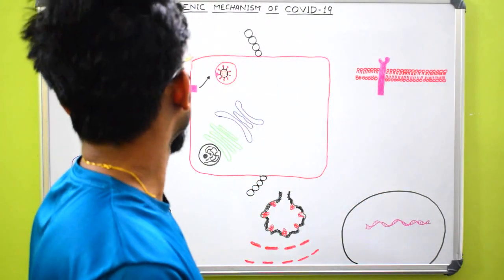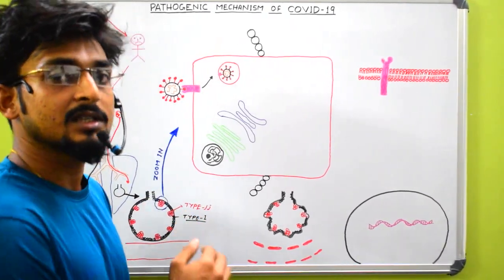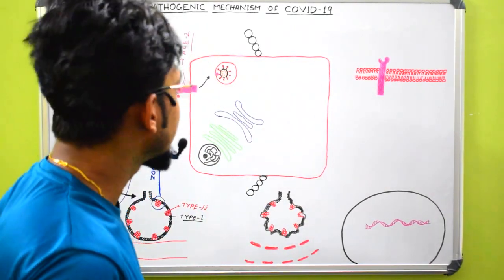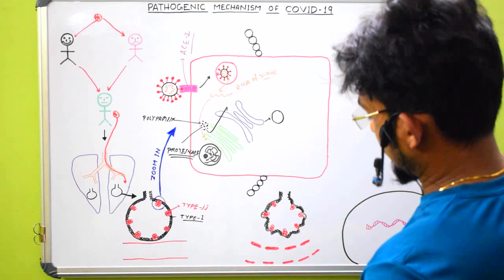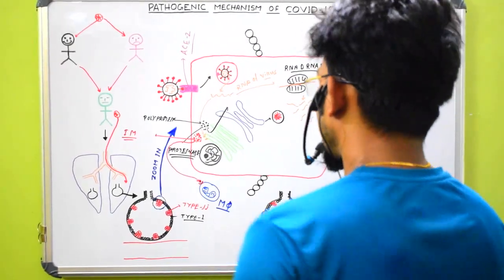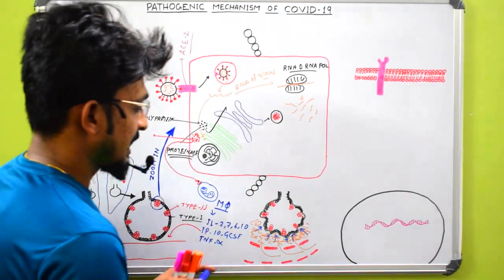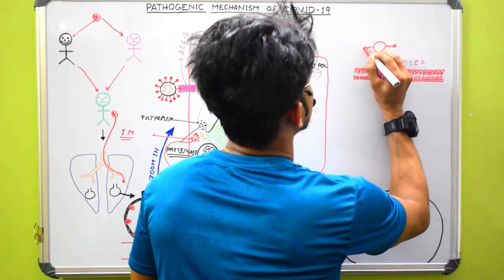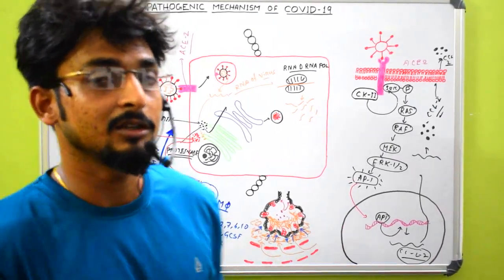PATHOGENIC MECHANISM OF COVID-19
HELLO, THIS IS ARNAB DAS FROM GLOBAL BIOLOGICAL ACADEMY. HERE I WILL UPLOAD THE VIDEOS REGARDING TO LIFE SCIENCE'S TOPICS. THESE VIDEOS MAY BE HELPFUL FOR THOSE WHO ARE INTERESTED TO GO FOR SCIR-NET (LIFE-SCIENCE)
I AM MAKING THE VIDEOS FROM KOLKATA, WEST BENGAL. THE INTERESTED PERSON CAN CONTACT WITH ME FOR JOINING B.SC, M.SC AND CSIR-NET COACHING.
ARNAB DAS
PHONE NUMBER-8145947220